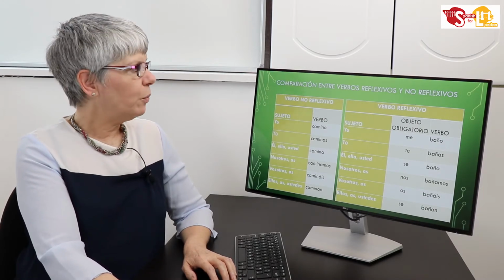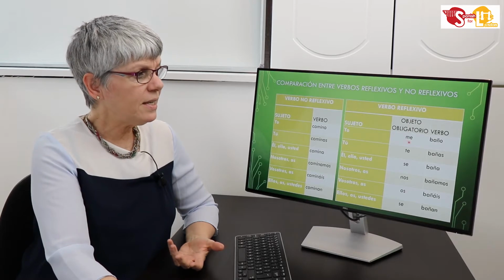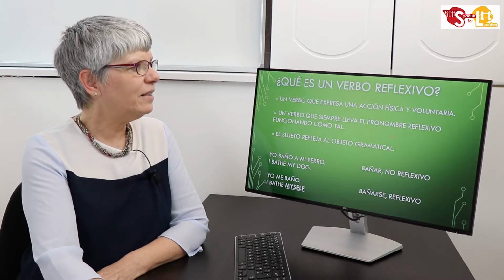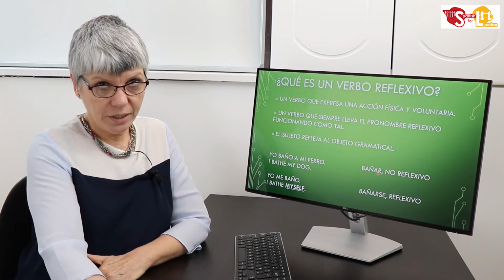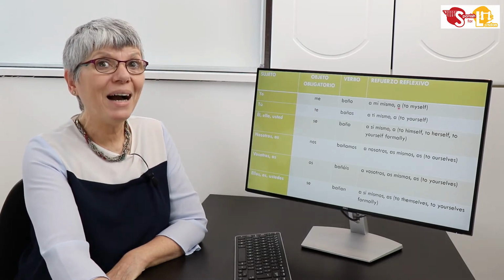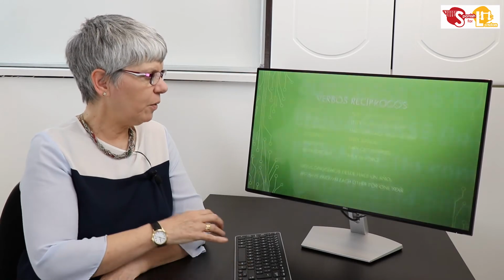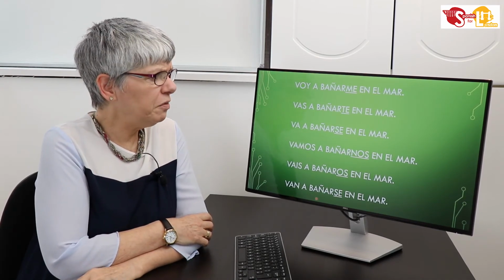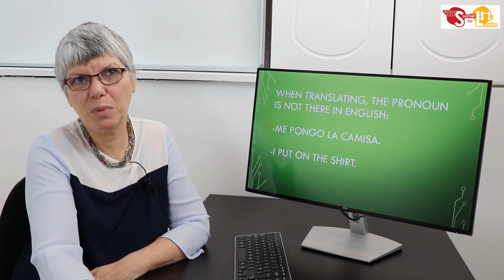Reflexive verbs.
Video: GCSE Spanish. How to get better marks? 10 frequent mistakes made by students.
Now available in our YouTube channel.